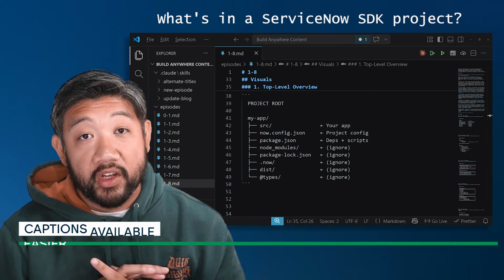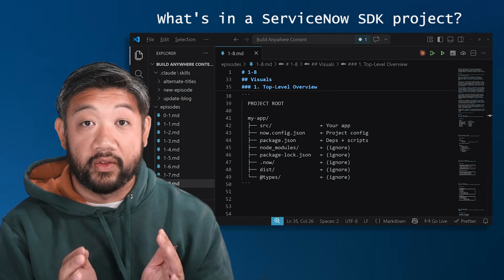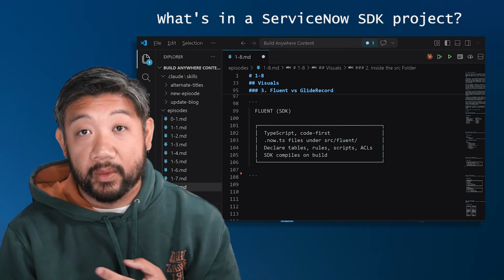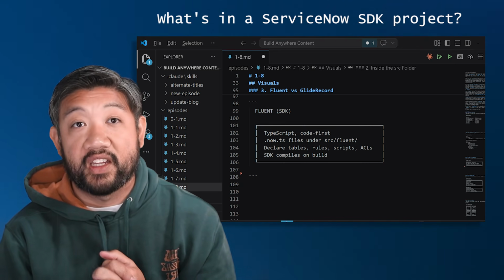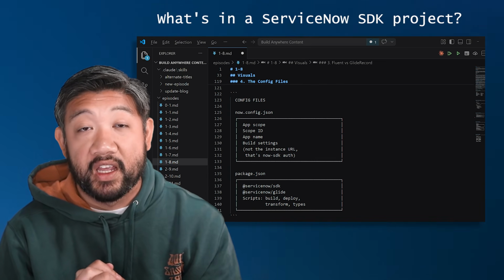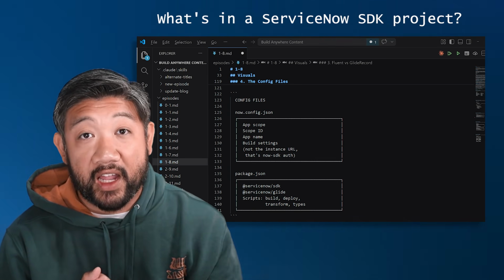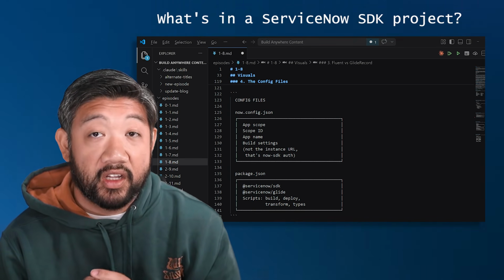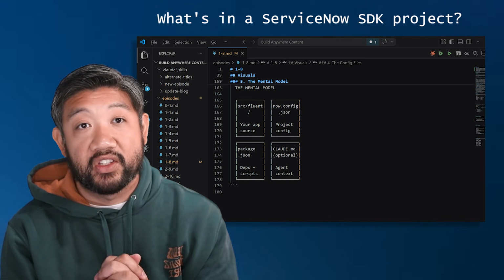What's in a ServiceNow SDK project?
You've created your SDK project. Now what are all these folders and files? This episode breaks down the full project structure: src/fluent for your .now.ts source files, now.config.json for project config, package.json for dependencies and scripts, and a note on where CLAUDE.md fits if you add one.